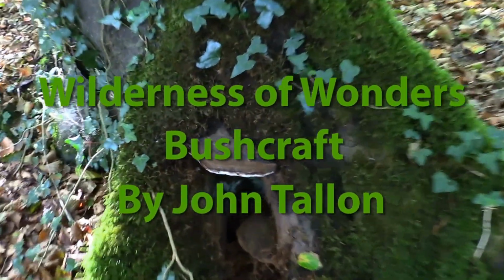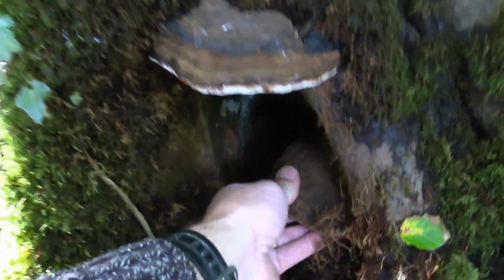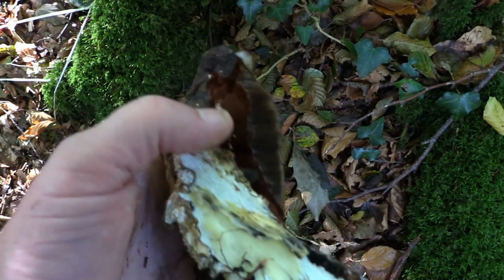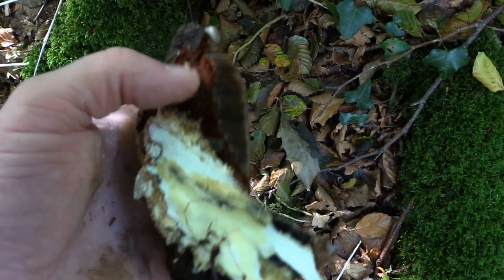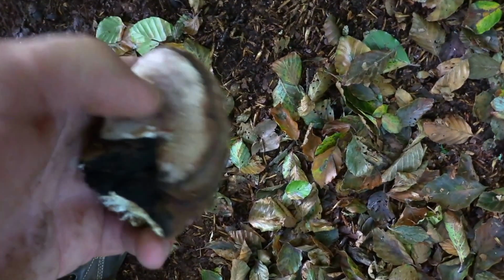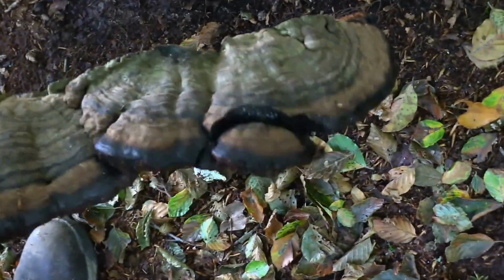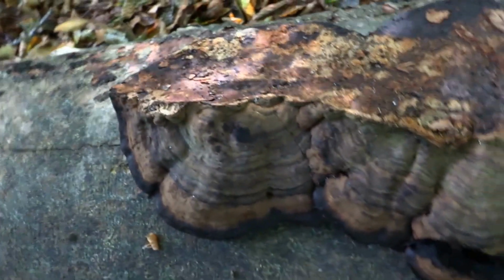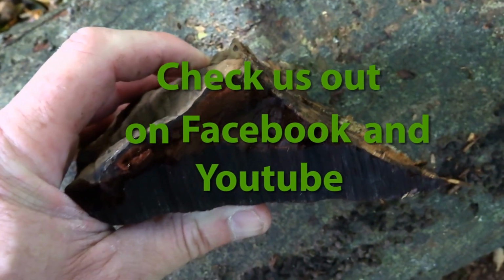bracket fungus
Bracket Fungus a short video on what to look for and how to use it